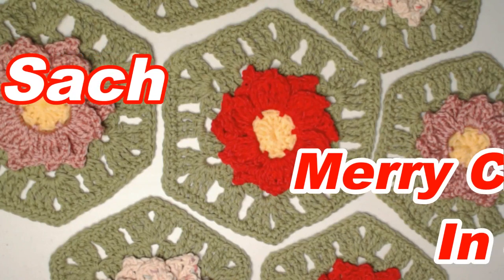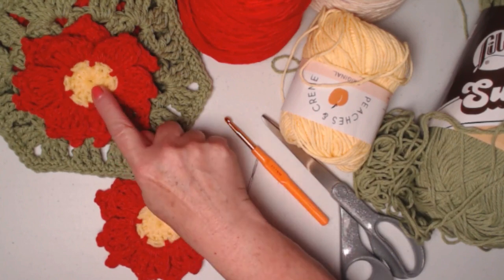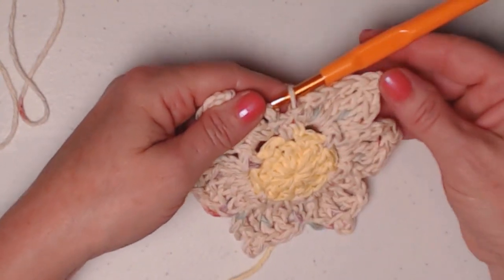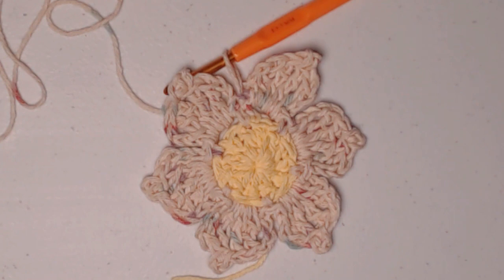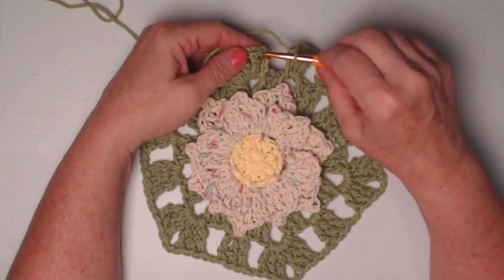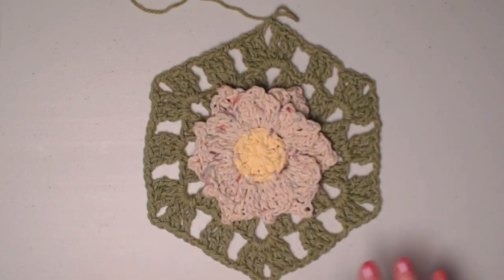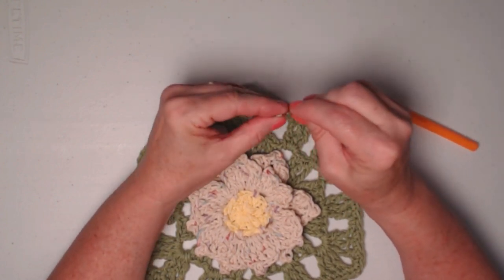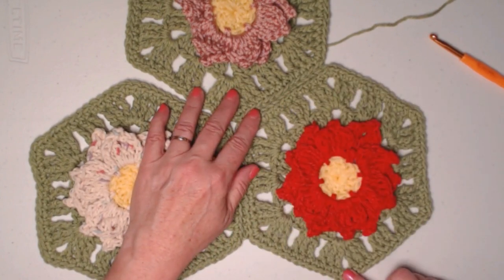Poinsettia Granny Hexagon Crochet Pattern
The Poinsettia Granny Hexagon
 is the Next Crochet Pattern For
Christmas In July 2022

The Hexagon measures about 9 Inches across. They
 can be used to make lots of different Christmas and
holiday Decorations. Table Runner, Place Mats,
Blankets, and pillows.
It can be stitched up with any yarn yarn
 fiber as long as it's a medium (4) weight yarn.
I chose to make mine with cotton yarn to make
 table center piece doily.

Poinsettia Plants can be grown in several colors.
Red is always the Favorite at Christmas. I also love
 the pink and White. and So I have make mine
 in these 3 colors.

The Poinsettia, without the hexagon,
 can be stitched up and used as a pin,
 magnet, or applique.

There are many methods of joining the hexagons
 together. I used the basic slst method using matching Yarn.
A demo at The end of the Video.